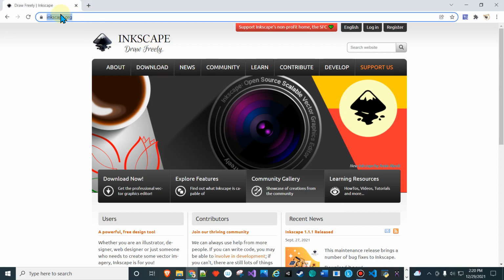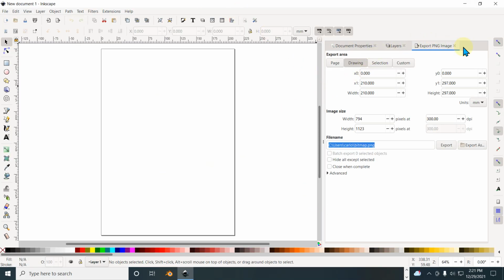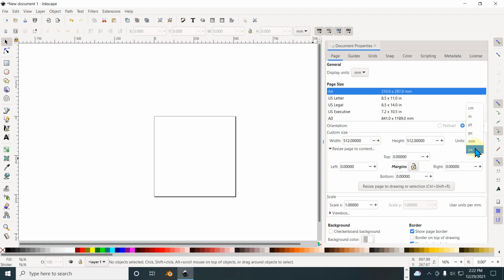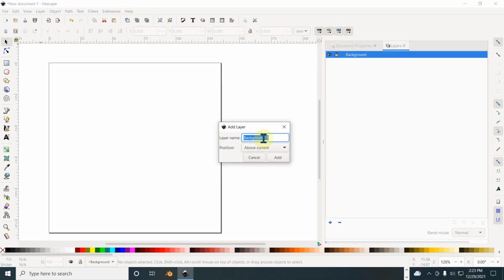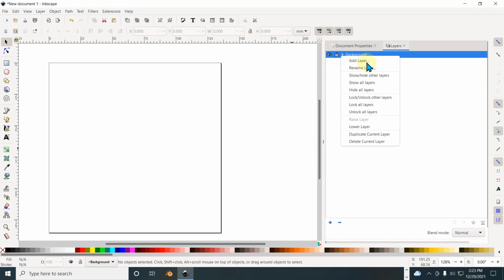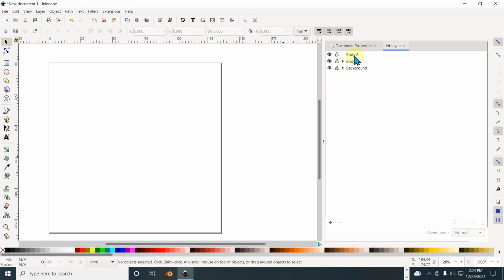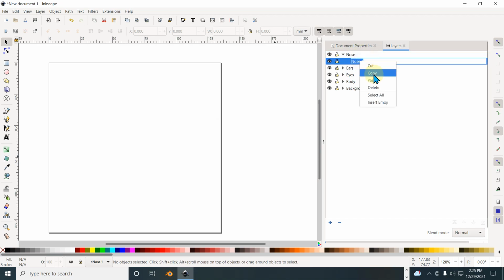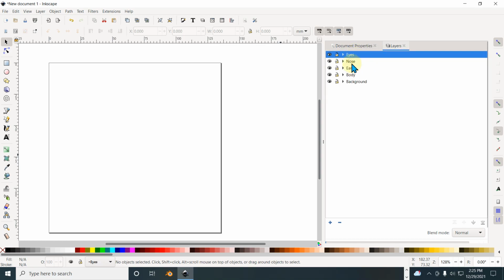Inskcape Install and Basic Organizing Layers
How to install Inscape and set up for creating your NFT collection.